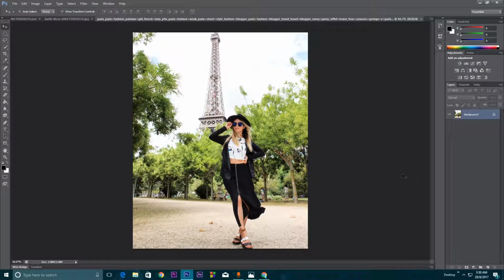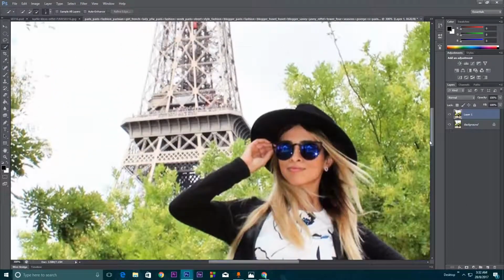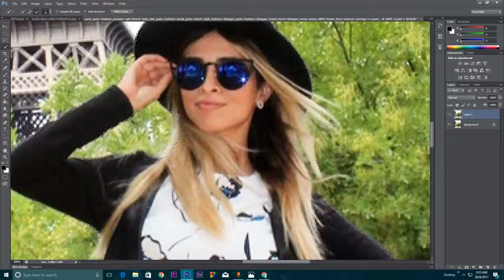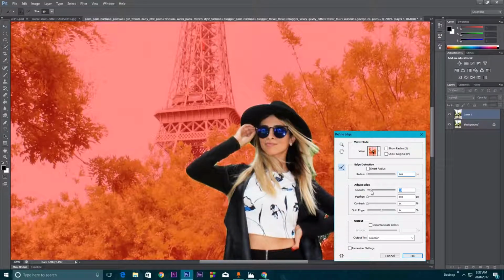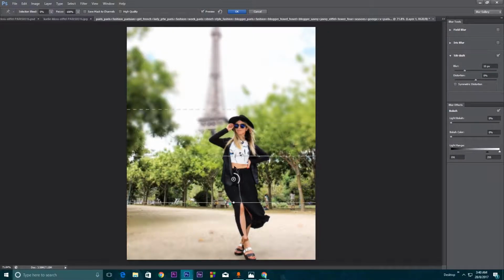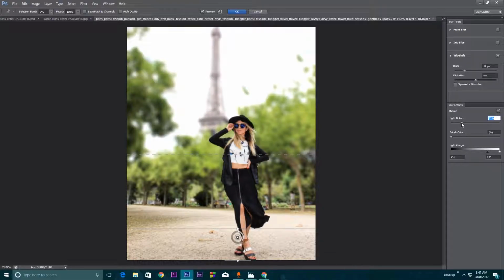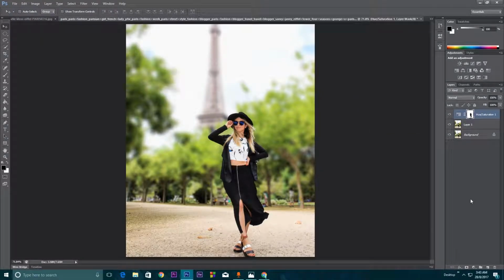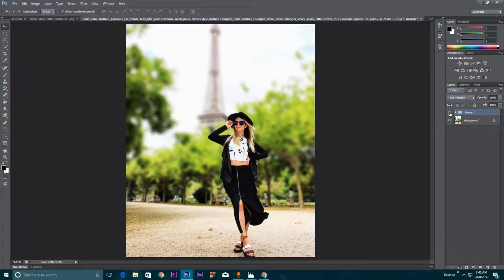Give Perfect Blur effect in Your Photo !!!!!!! Give Color Correction to pop out image!!!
in this video i showed how you can give nice Blur Effect in you picture!!! I also showed the easiest process of Color Correction & blur Effect as well .